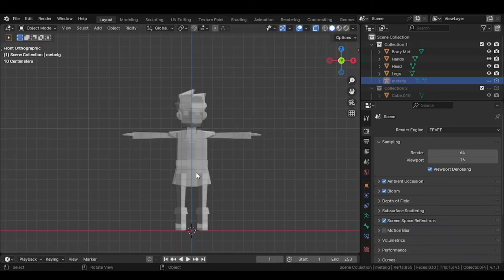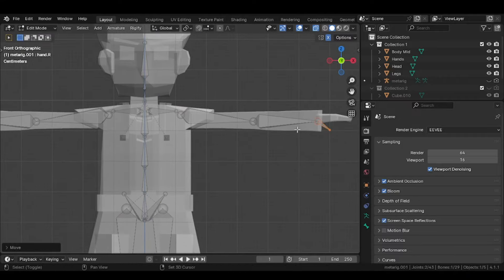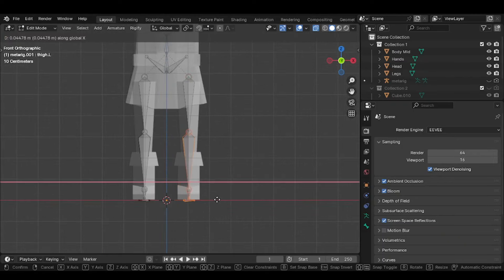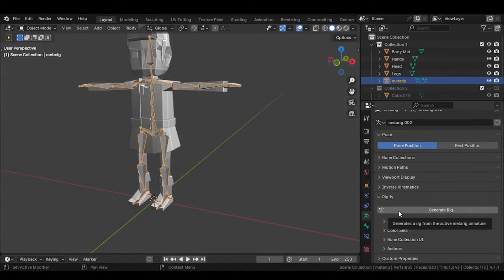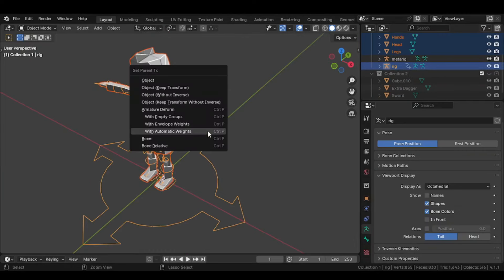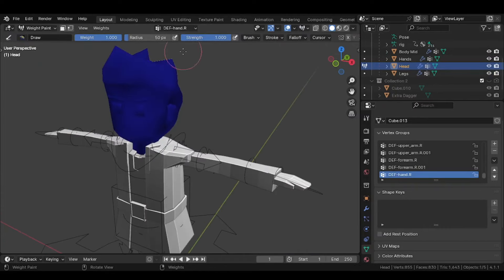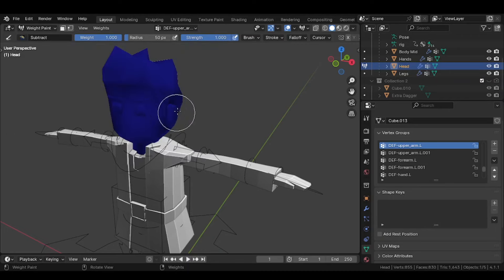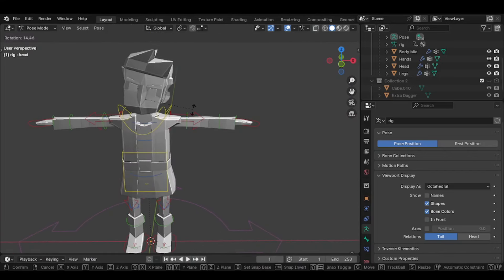Quickly Rig Characters in Blender: Complete Tutorial in Minutes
This tutorial tells you how to build a bone structure, skin the weight, paint the weight and set up controls to animate your character by following the given steps. You will have a completely rigged character, ready to use in your next animation project by the end.

"Rigify" is an Addon in Blender which was used in the Video. Add it from the preferences if not enabled.

Perfect for beginners looking to get started with rigging in Blender.